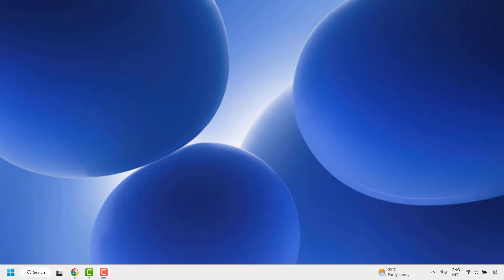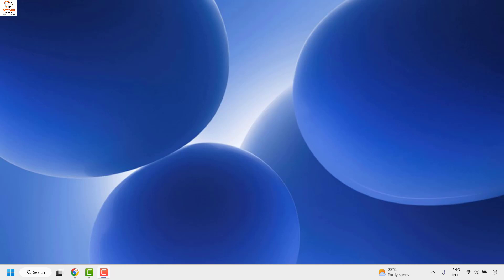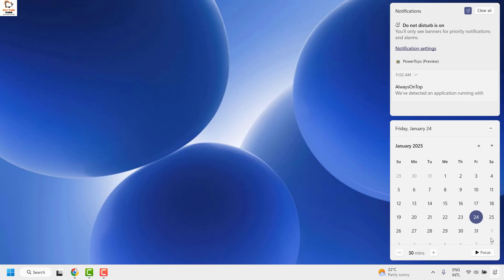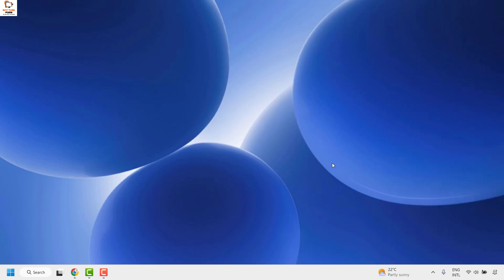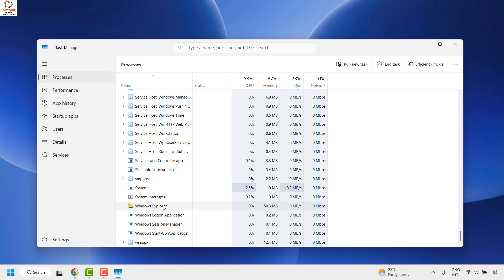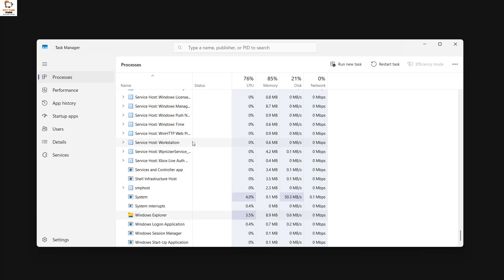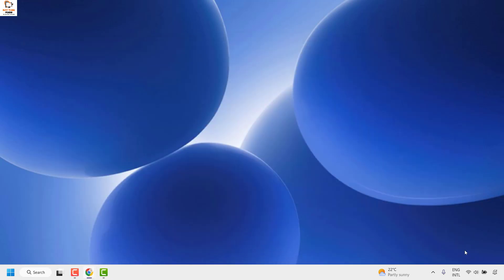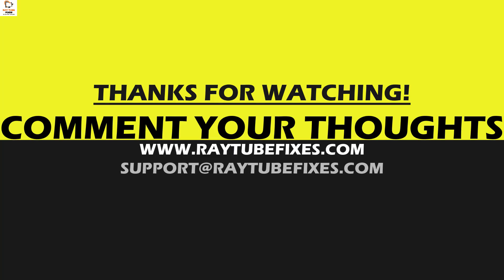Get Your Calendar Back on WINDOWS 11 Taskbar in 5 Minutes!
The Windows 11 taskbar calendar displays a monthly view of dates, arranged by weekdays. It’s simple, convenient, and perfect for checking the calendar on the fly. But what if the taskbar calendar does not open on your Windows 11 PC?